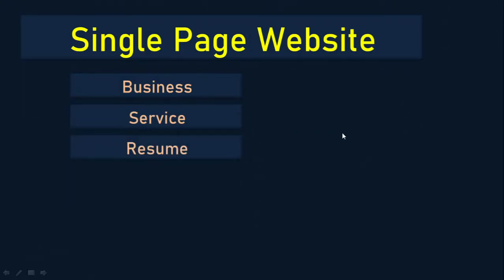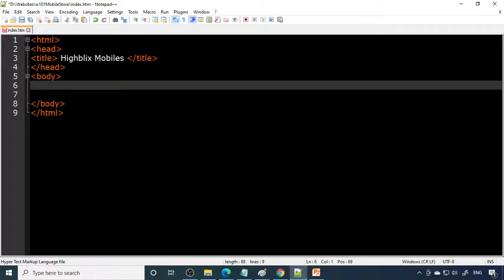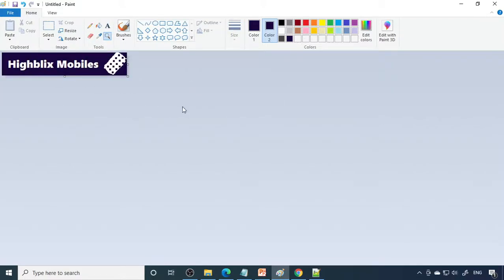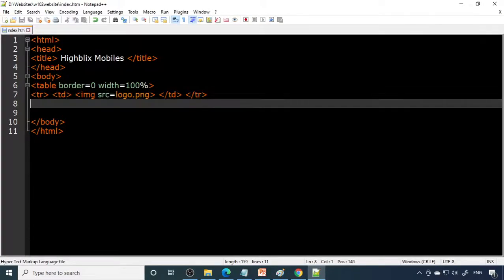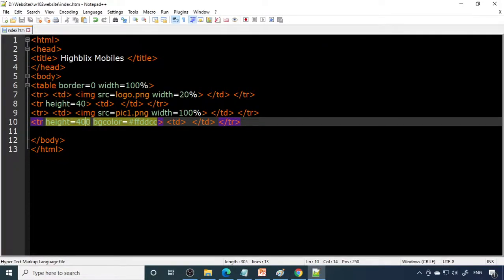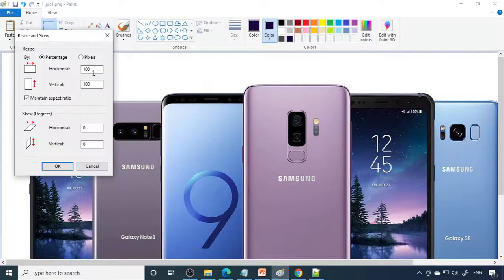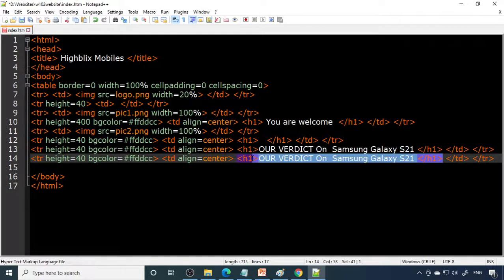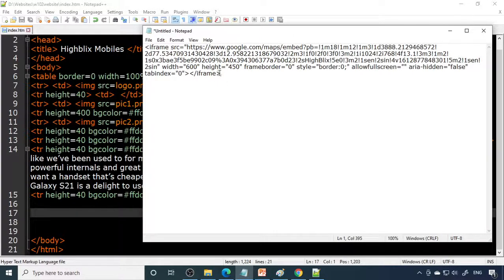Learn how to make website | single page business website | service product resume | highblixweb 105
Learn how to make website in simple steps.
Practice and learn to build websites.
Notepad++ as editor.

Learn how to make website | link to social media websites facebook twitter pinterest google maps | highblixweb 104